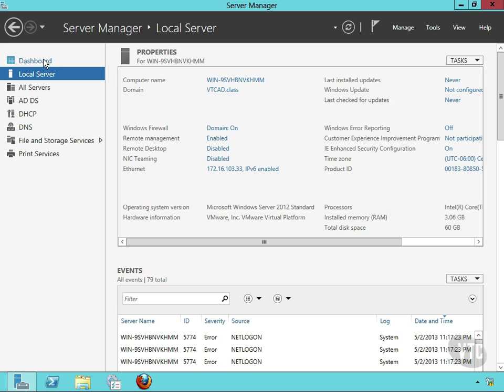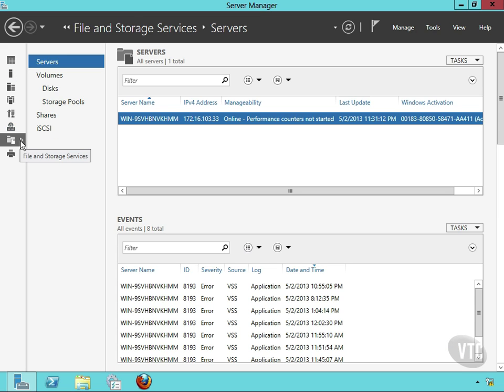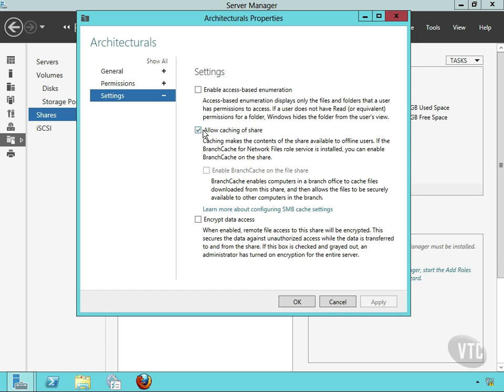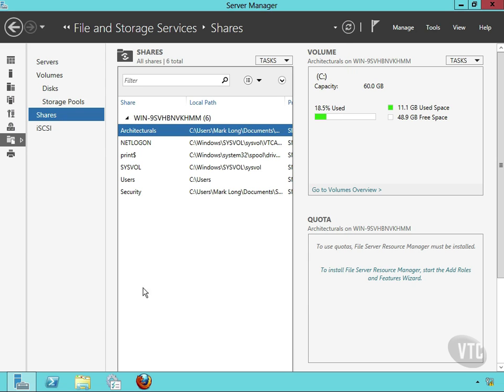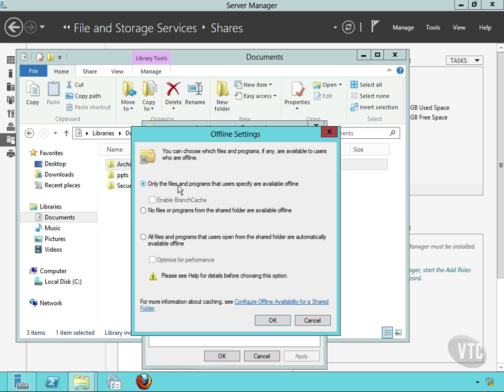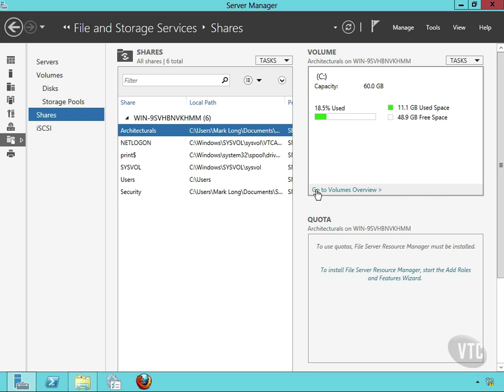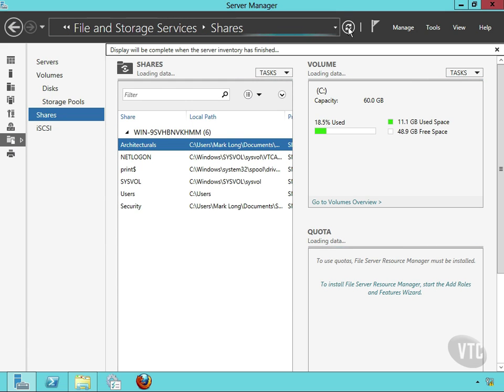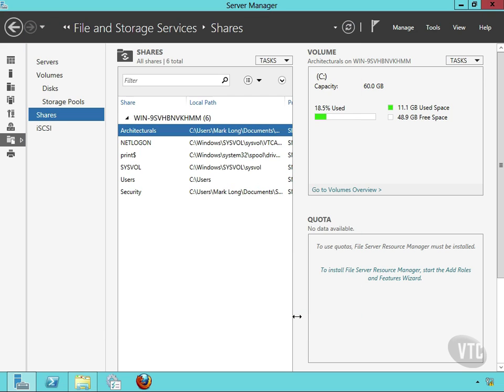37 Configuring Offline Files pt 2